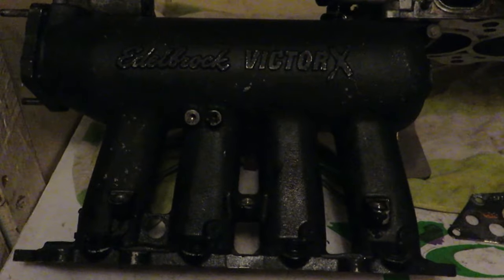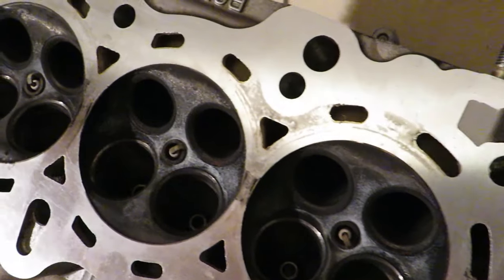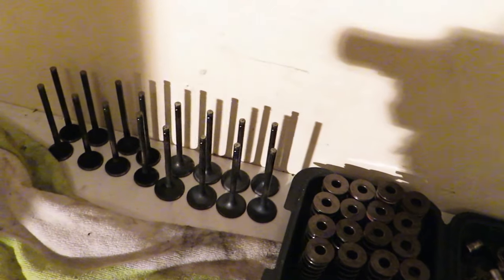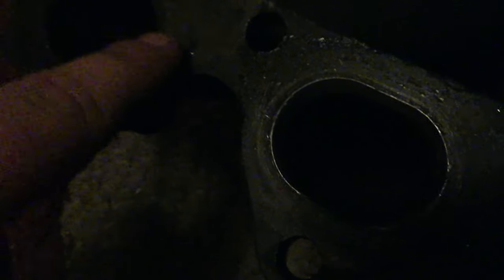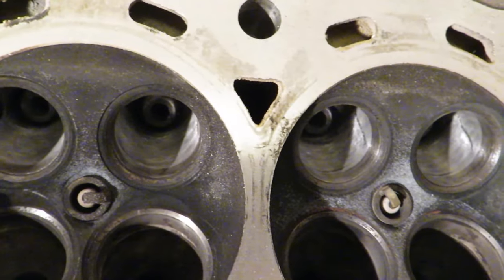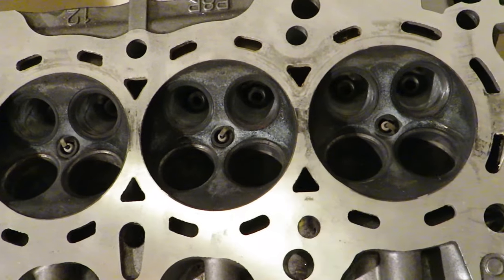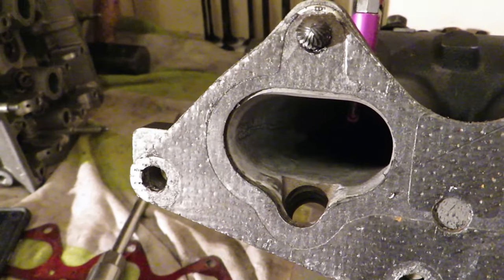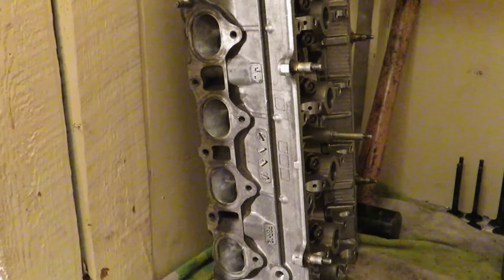B20b port & polished cylinder head for La Vaca!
PSA : I am by far not a professional at this but I have personally ported 15+ heads in many different styles and or stages! Everything in this video is my personal opinion!

The new head setup for la vaca should make wonderful gains ! I spent about 8 hours at this point on just the first video of this head build ! Follow along with all things Yostbuilt on all social media we have Facebook/Instagram/twitter/wheelwell/snapchat!